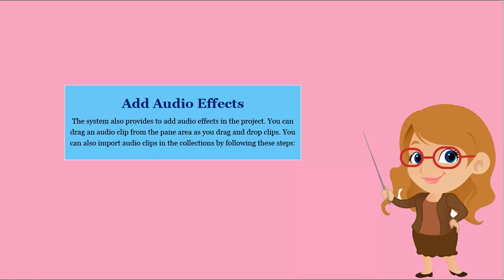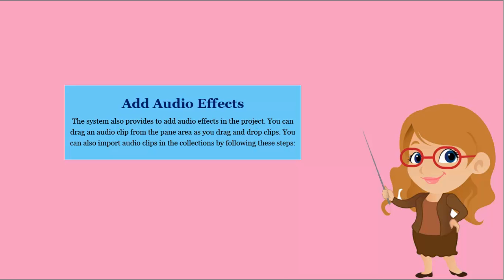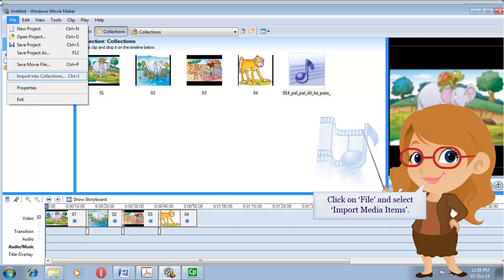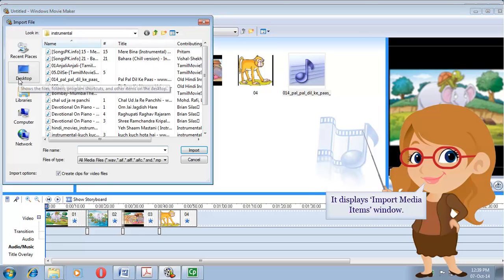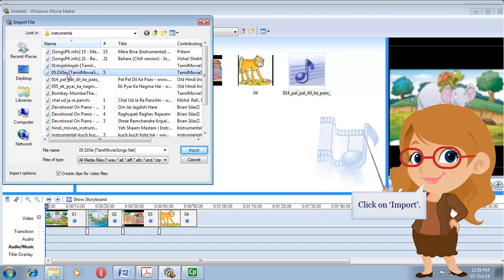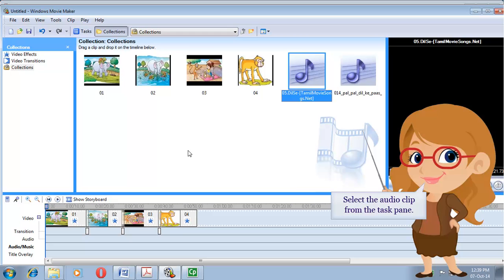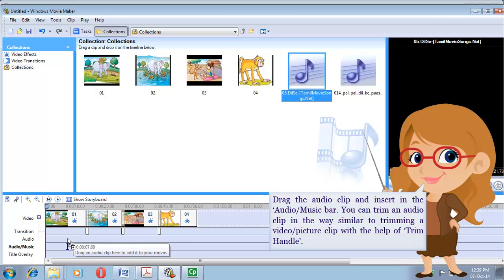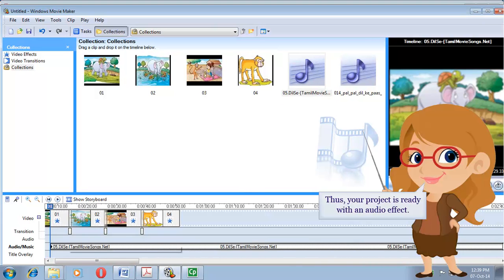Windows Movie Maker- Import Audio and add Audio Effects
How to import audio to Windows Movie Maker and add audio effects